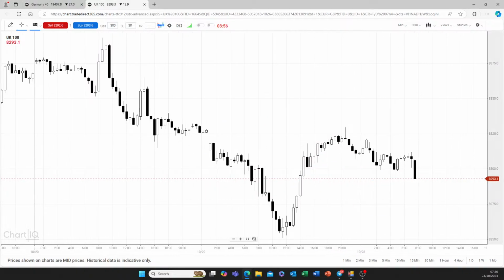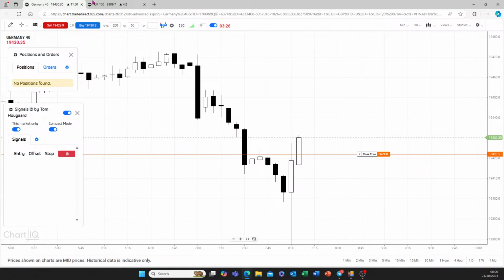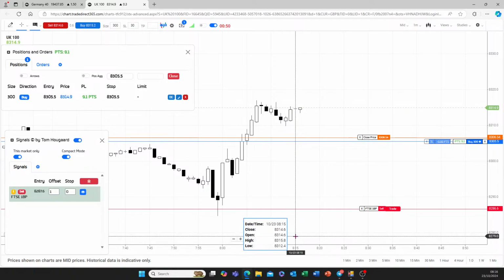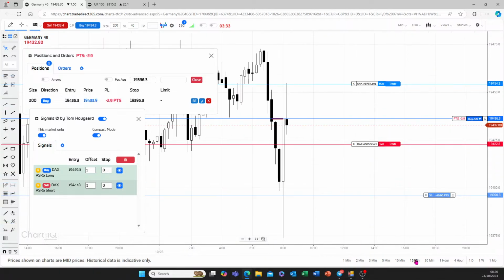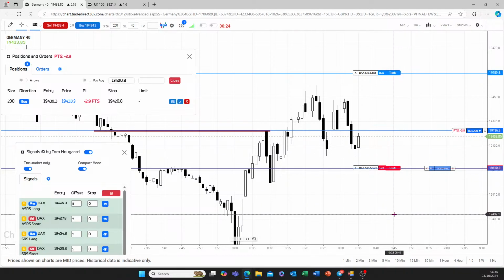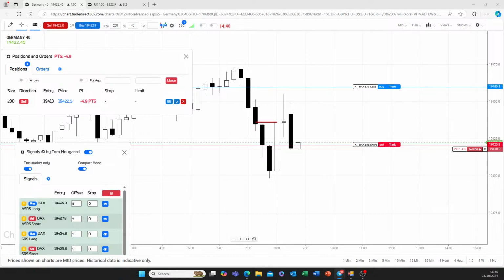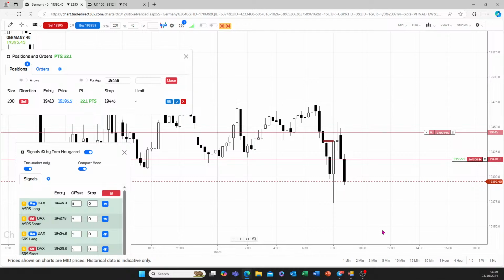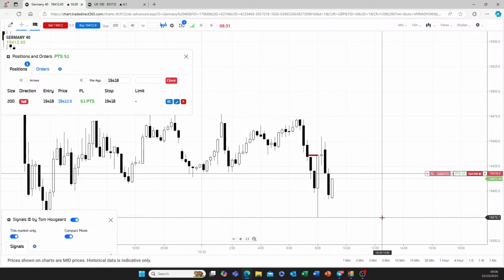TraderTom Live Trading EU Session: Dax minus £3,200.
I had 3 trades this morning. One was in the FTSE, which is an experimental setup, and I didn't think it was appropriate to share the setup, as I have not tested it far enough back in time yet. The other two were DAX trades. One was buying a retracement. I moved stop loss up as much as I could and lost 16 points. The other was a School Run short signal, which ran 30 points in my favour, and then came up to stop me out at breakeven. Annoying when that happens, especially if the DAX was to continue lower after you are stopped out... MINUS £3,200 for me this morning...

My strategies and setups are free of charge, along with my software I have developed on my Telegram channel.

The chat has been switched off on YouTube during the live streaming because it is distracting for my trading. You are welcome to ask questions in Telegram. Once trading is completed, I go back in this text field and update what I have traded today.